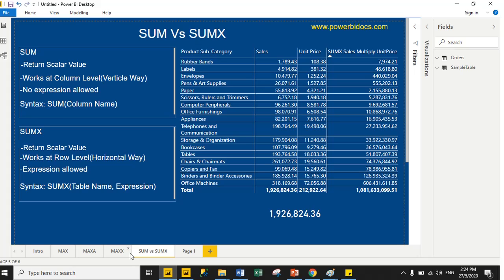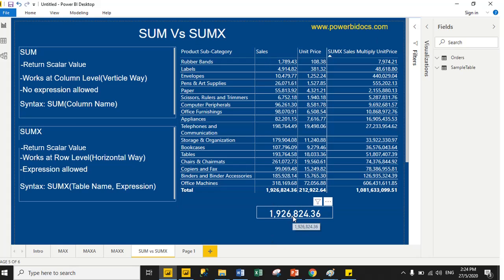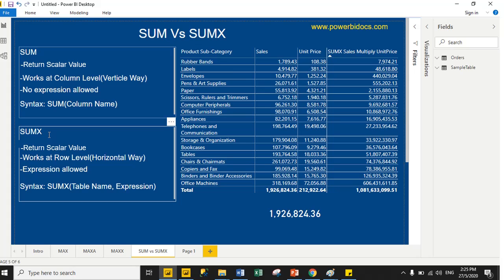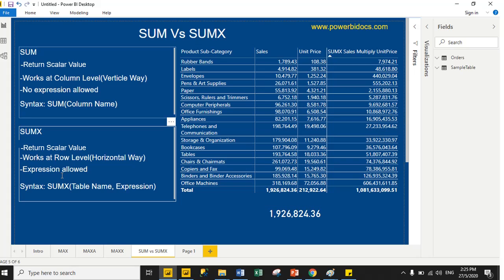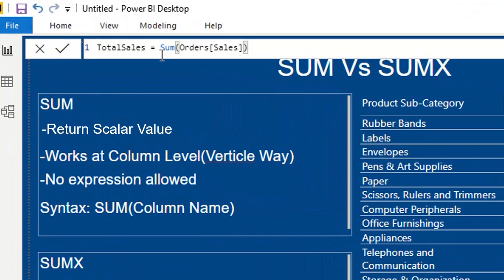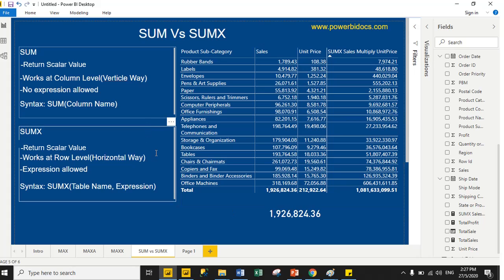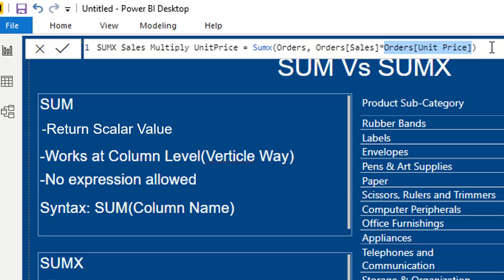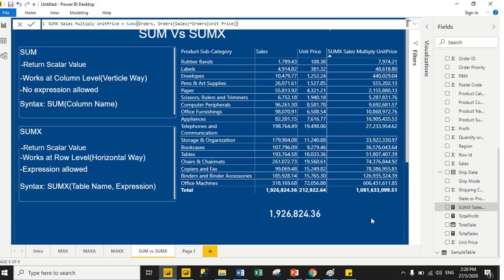Tutorial - 22 SUM Vs SUMX DAX function in Power Bi